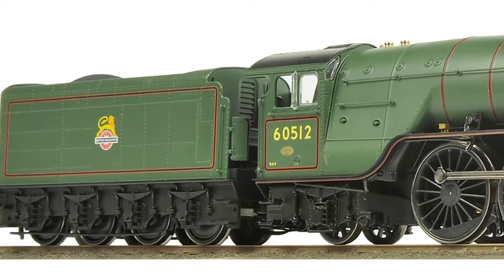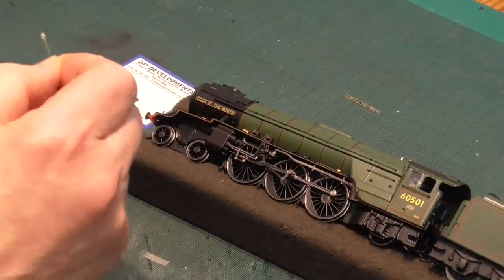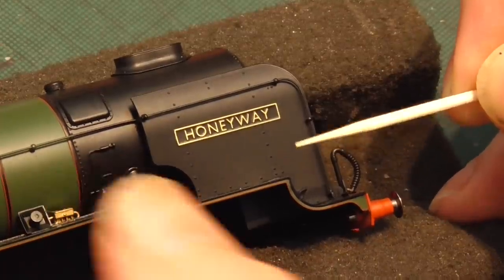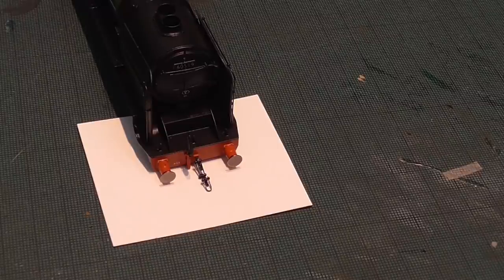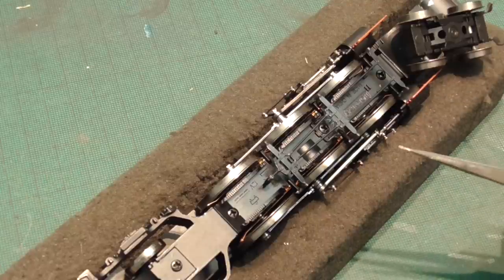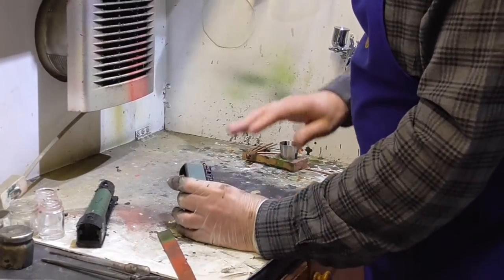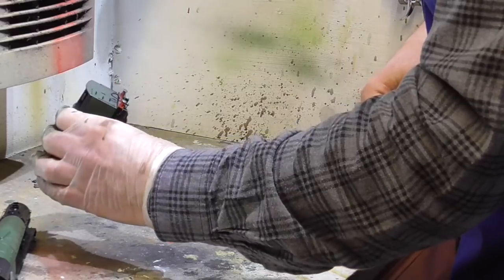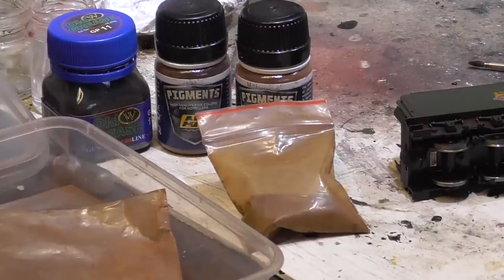Enhancing Hornby's A2/2 and A2/3s model railway locomotives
Tony Wright explains enhancements to Hornby’s A2/2 and A2/3 locomotives, alongside a weathering demonstration by Geoff Haynes.